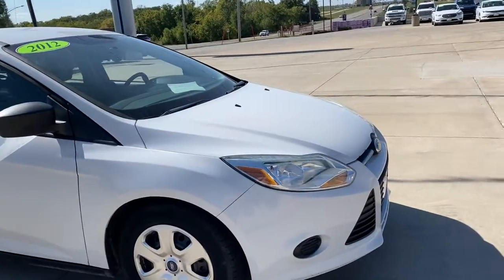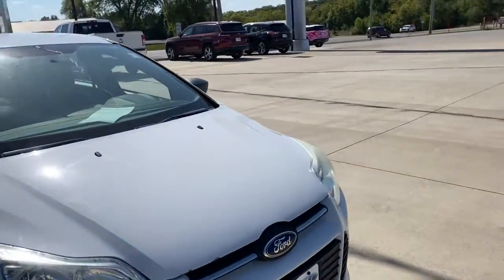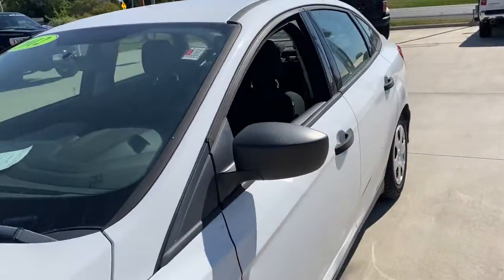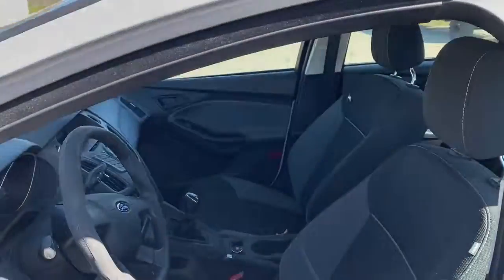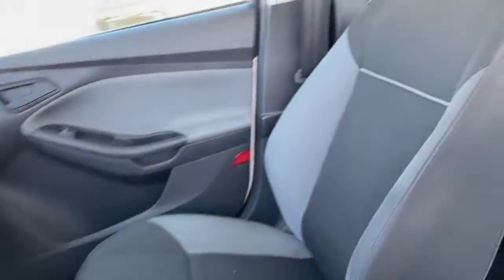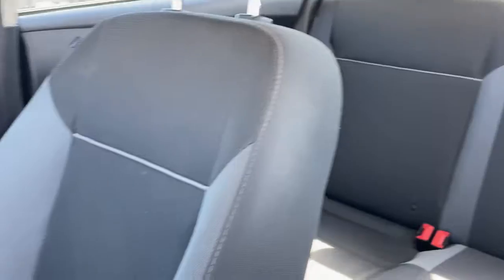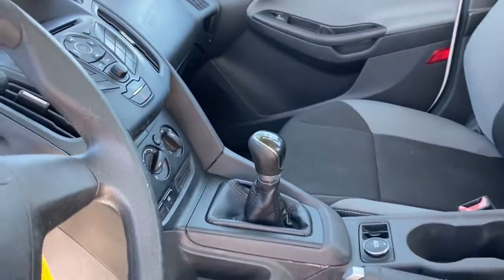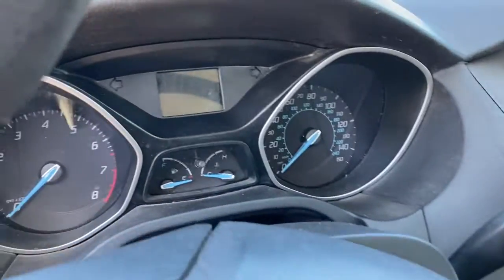2012 Ford Focus Oskaloosa, Knoxville, Ottumwa, Pella, Albia, IA 397501A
Oxford White Used 2012 Ford Focus available in Oskaloosa, Iowa at Kraig Ford . Servicing the Knoxville, Ottumwa, Pella, Albia, IA area.

Kraig Ford
1601 A Ave W

Oxford White 2012 Ford Focus S FWD 6-Speed Automatic with Powershift 2.0L 4-Cylinder DGI Flex Fuel DOHCAt Kraig Ford our vast selection of Pre-Owned vehicles along with competitive pricing and financing options equals great deals and savings for you!Recent Arrival! 28/38 City/Highway MPGAwards:* Car and Driver 10 Best Cars * 2012 IIHS Top Safety Pick * 2012 KBB.com Top 10 Coolest New Cars Under $18,000 * 2012 KBB.com Top 10 Road Trip Cars * 2012 KBB.com Brand Image AwardsCar and Driver, January 2017.Kraig Ford is a family owned dealership and that is portrayed in the small town atmosphere of the dealership. The owner of the dealership, Craig Ford, is a veteran of the U.S. Army and proudly supports our troops and veterans.Reviews:* * Choice of sedan or hatchback * Choice of traditional gasoline engine or all-electric Focus EV * Fuel efficiency up to 39 mpg * Offers some amenities and safety features * Surprisingly robust tech features like in-car Wi-Fi available Source: KBB.com* Nimble handling; refined and quiet ride; stylish and well-made interior; lively engine; abundant list of upscale and high-tech options. Source: Edmunds